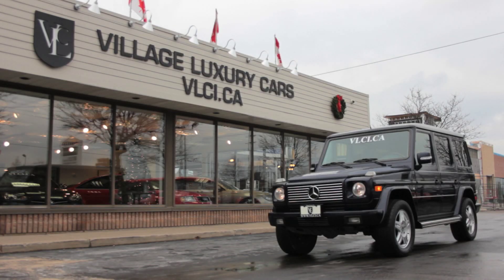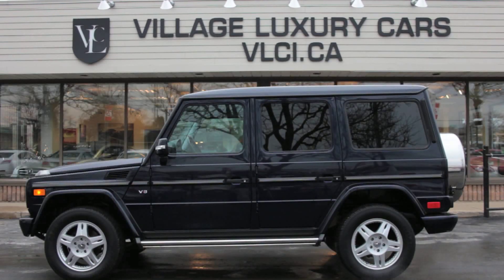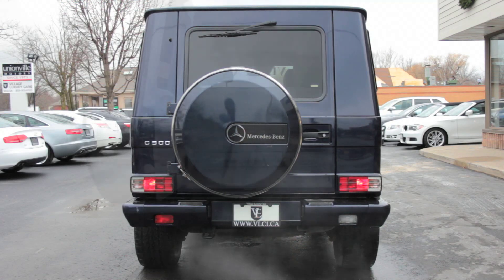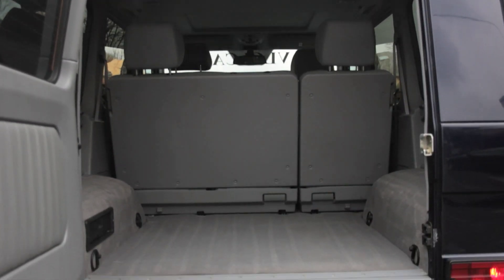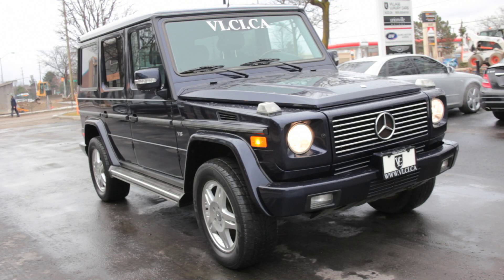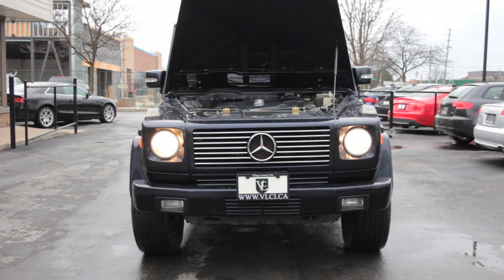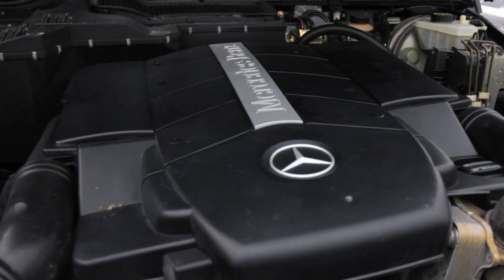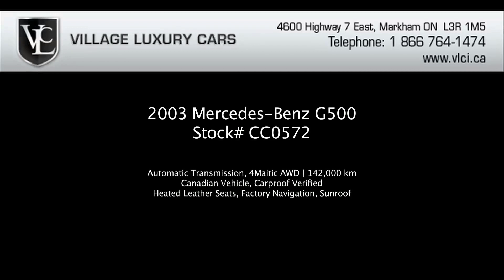2003 Mercedes-Benz G500 - Village Luxury Cars Toronto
2003 Mercedes-Benz G500
Stock# CC0572

Automatic Transmission, 4Maitic AWD | 142,000 km
Canadian Vehicle, Carproof Verified
Heated Leather Seats, Factory Navigation, Sunroof
Priced to sell at $29,999. Taxes and license extra.

Village Luxury Cars is Unionville, Markham & Toronto's premiere used car dealer for late model pre-owned inventory, consisting of all makes and models of used cars, truck, SUVs and minivans, with an emphasis on quality imports and luxury cars. At Village Luxury Cars we've modeled our process after, BMW Certified Series, Audi Assured and Audi Certified Preowned, Mercedes Benz Certified, Mercedes Benz Star Certified and Porsche Approved programs. We include only the finest vehicles in our exclusive inventory; all are fully inspected, and come with CarProof vehicle history reports on request.